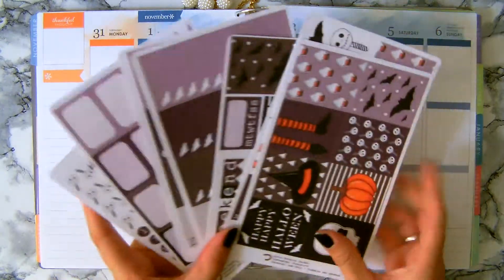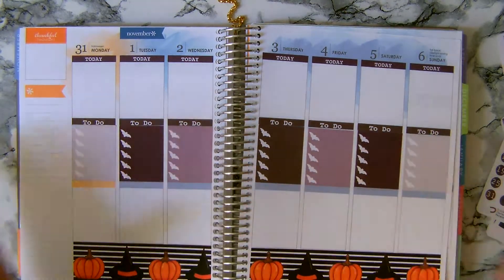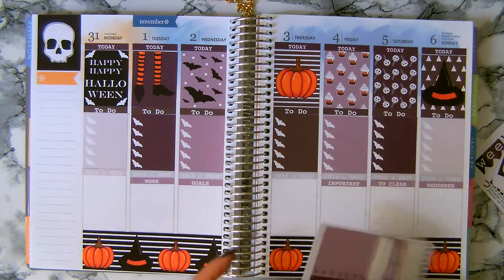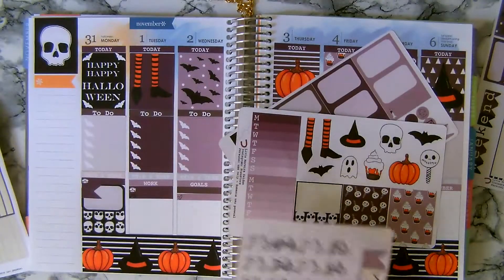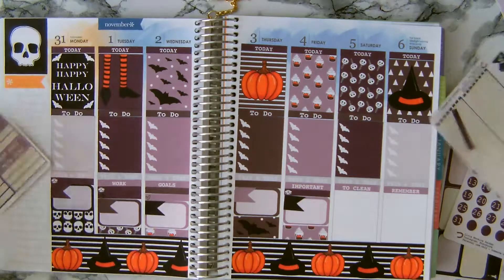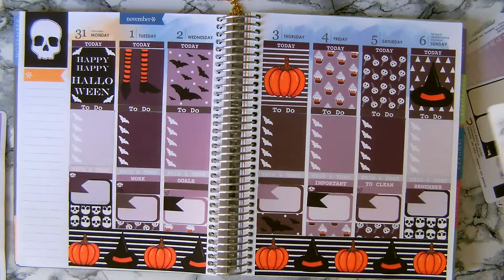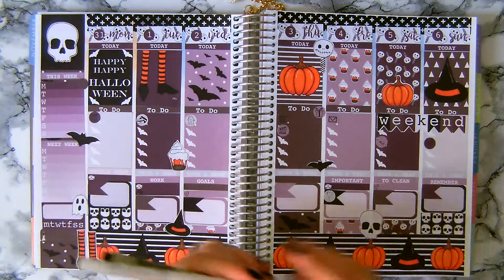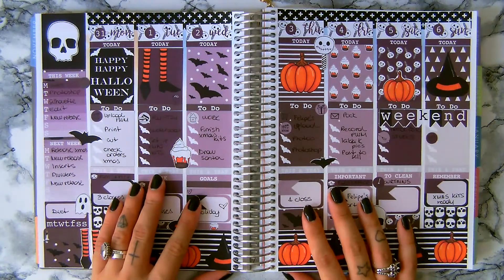Plan with me | Dark Halloween | Erin Condren | Vertical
This is a Plan with me video!

I am using a kit from my shop Tsu Store